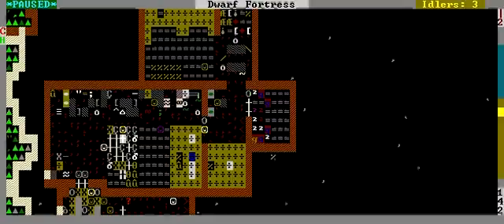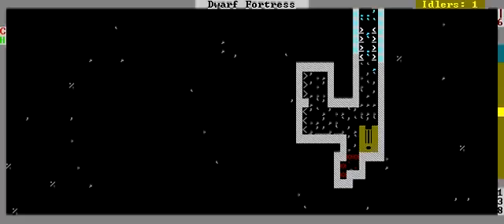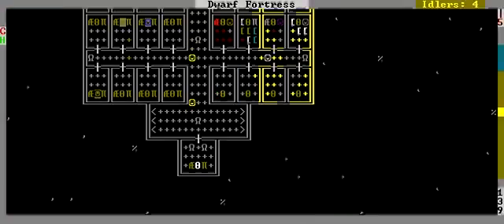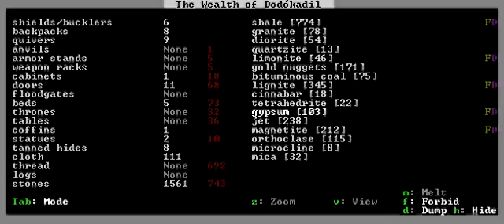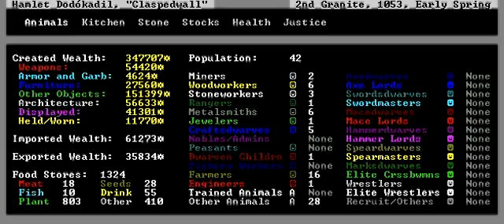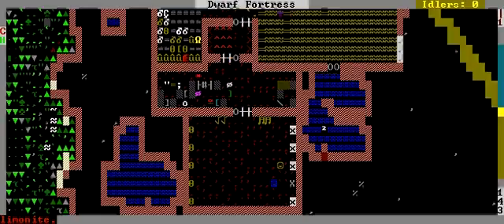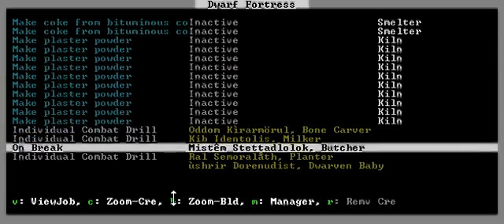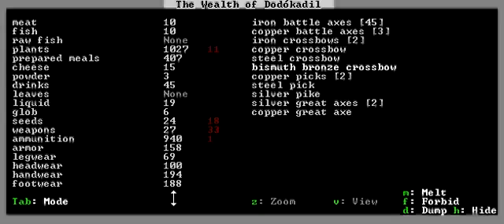Let's Play Dwarf Fortress - 44 - More Digging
I finally manage to find some gypsum, so I start to convert it into plaster powder. Not much else in this video, sorry.